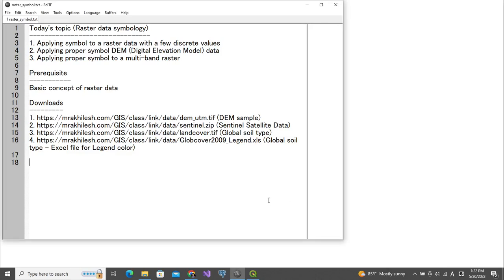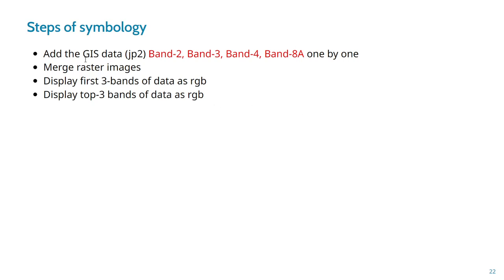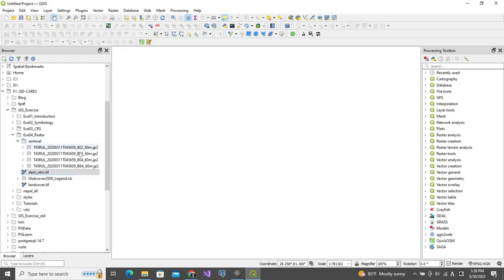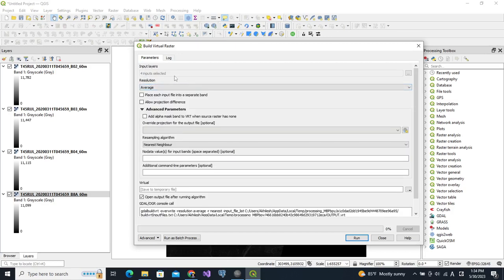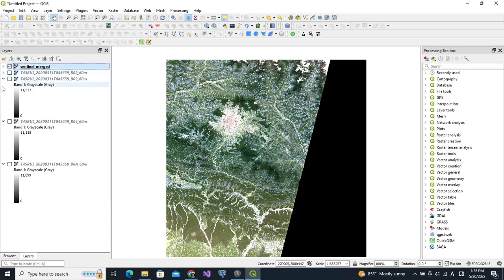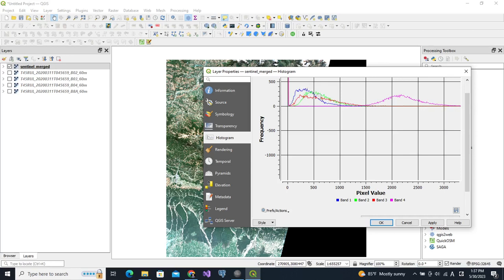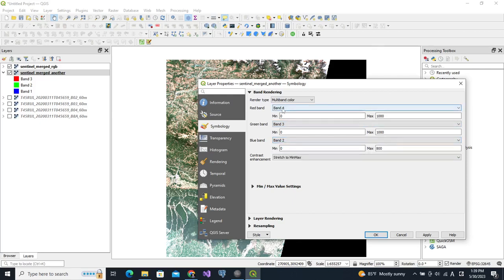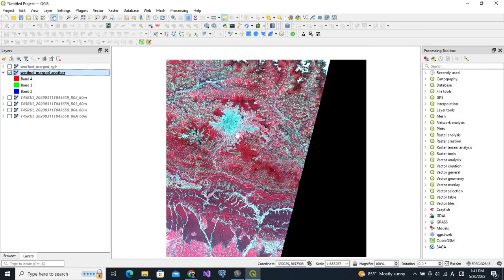GIS: Raster Data Symbology (Example-3: Symbolizing multi-band raster data)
This is third in a series of videos entitled "Raster Data Symbology". for the first part of the series and download required data. In this part we will symbolize a multi-band raster data of captured by Sentinel satellite. You need to download the zipped data from